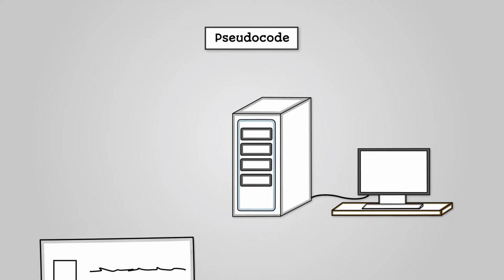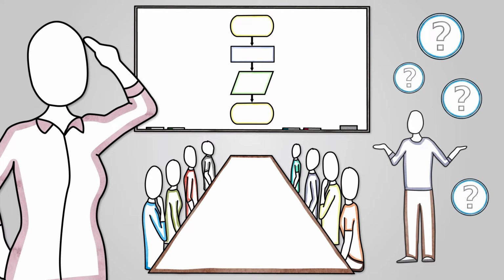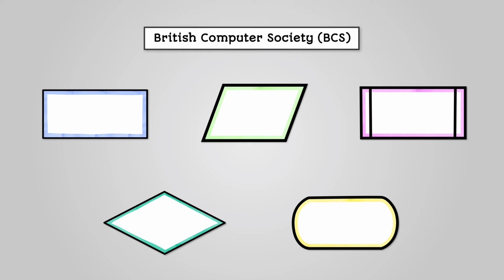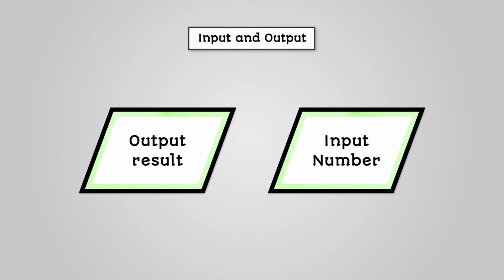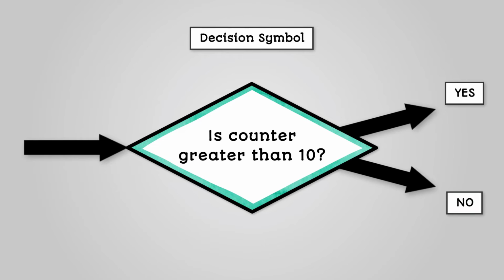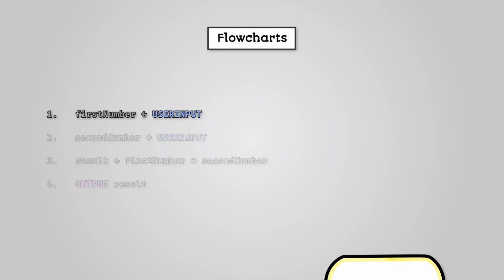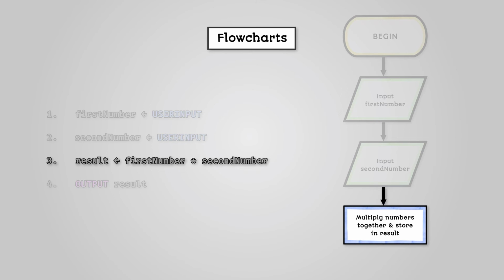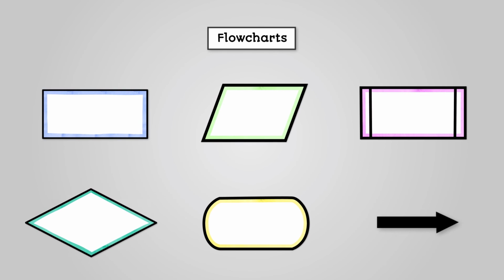Flowcharts - AQA GCSE Computer Science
Learn about flowcharts for your AQA GCSE Computer Science revision. You can access even more GCSE Computer Science study materials on the e-learning course

Specification:
AQA GCSE Computer Science (8525)
3.1 Fundamentals of Algorithms
3.1.1 Representing Algorithms